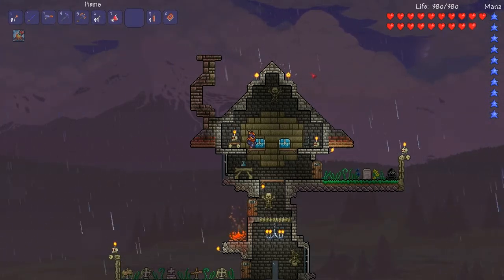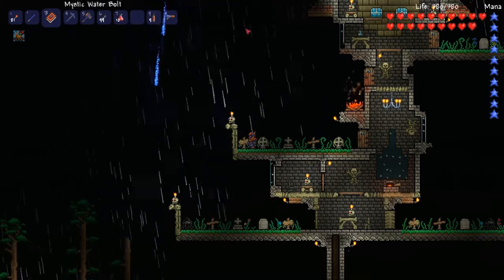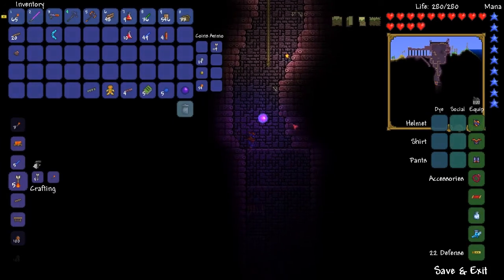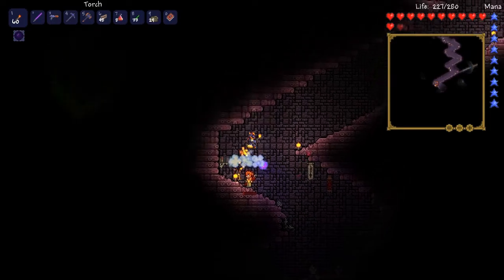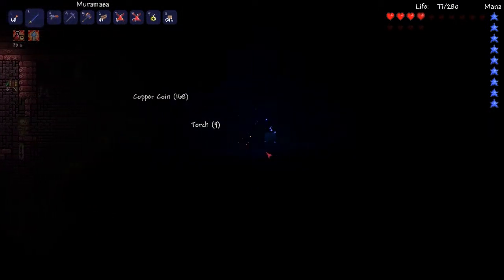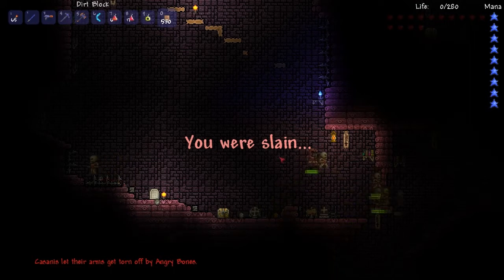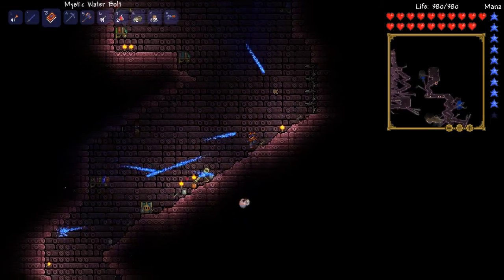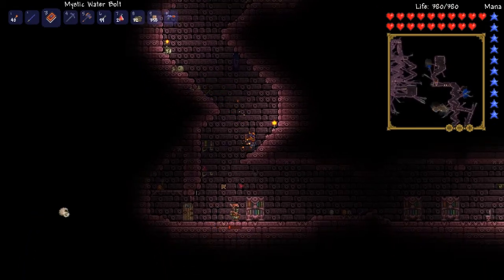Terraria V 1.2 - Let's Play - Episode 10 - How to Die 100 Ways in a Dungeon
Hello everyone and welcome to another episode of Terraria.  If you've come here looking for insights, then you are going to be sadly disappointed.  I'm really excited to play, but I'm a complete noob.  So if you'd like to experience Terraria from what more than likely will appear to be a small child's point of view, then welcome!

With Skeletron dead and the old man free, the way is open to plunder the riches of the dungeon.  This is going to be easy.

I would appreciate any advice in the comments.  If you enjoyed what you saw, then please let me know.  Your thumbs up and comments drive me on.